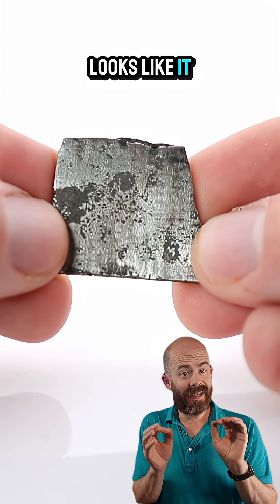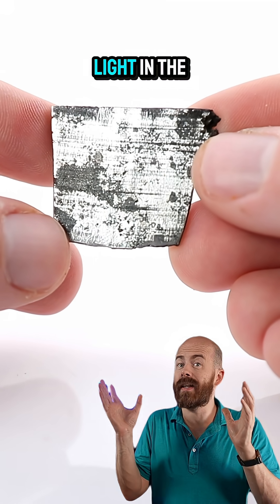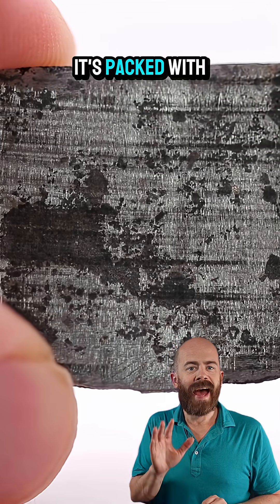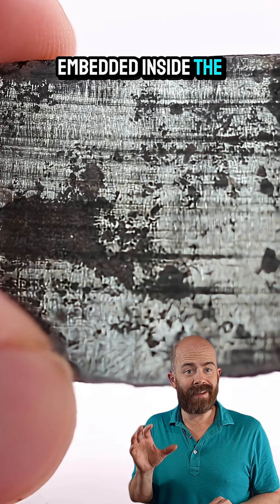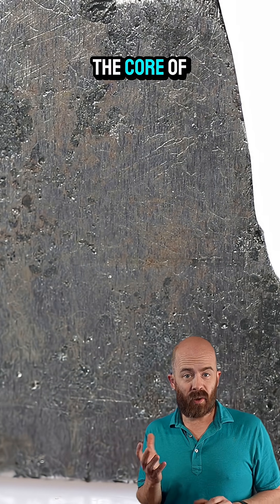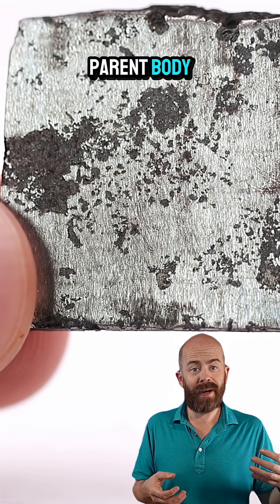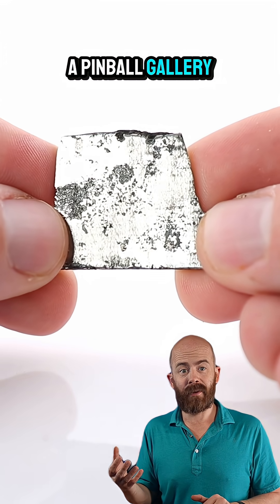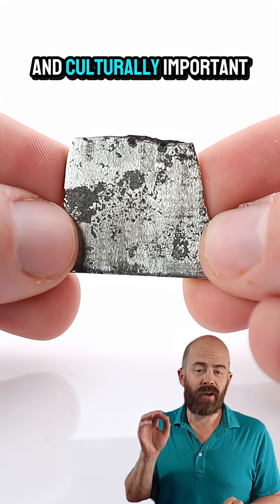Why does this Meteorite look DIRTY? Meet Udei Station! ☄️